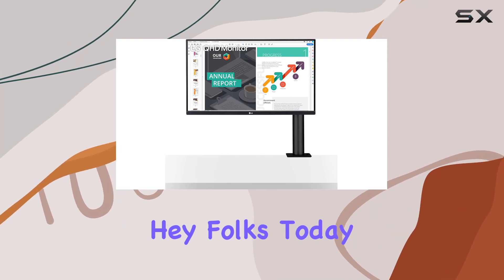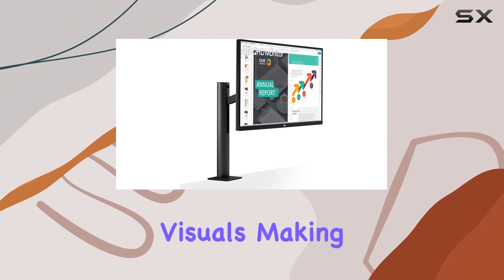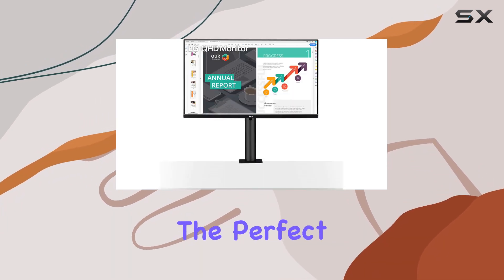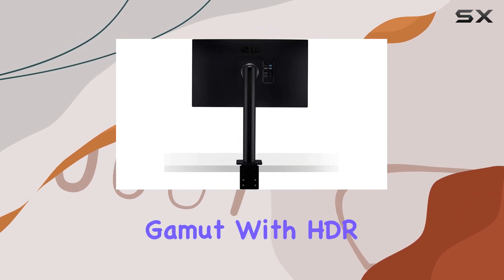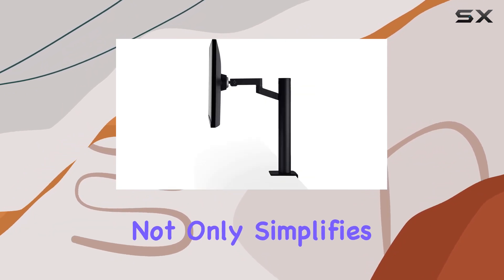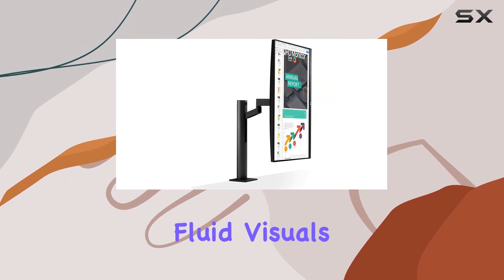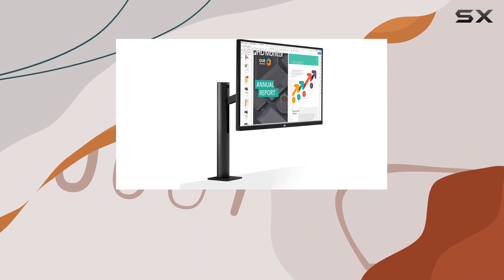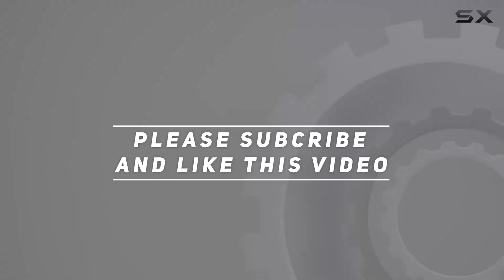LG 27QN880-B 27" QHD IPS Monitor Review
0:00 Intro
0:06 Review

Things that we mentioned in this video:
LG 27QN880-B 27" QHD : B089NJLJ2Q